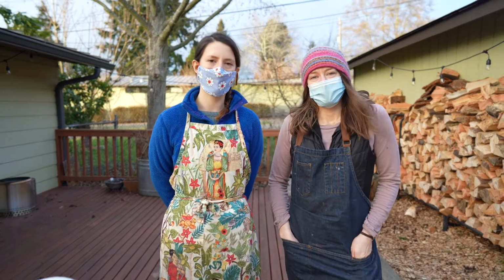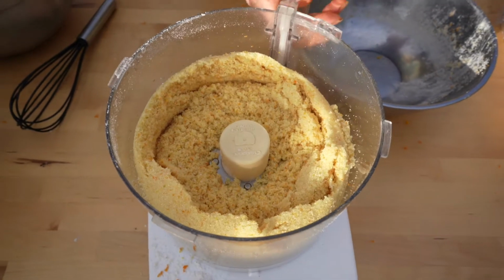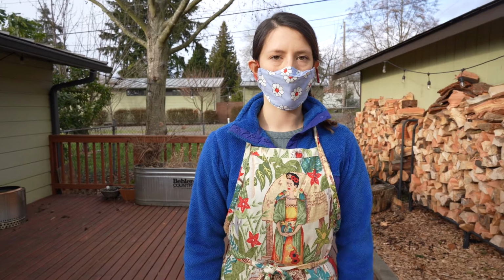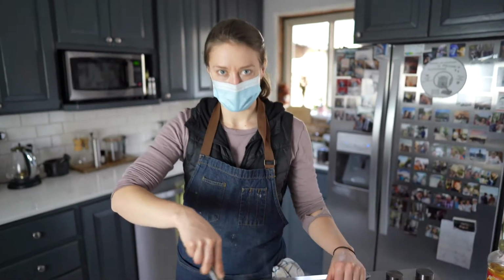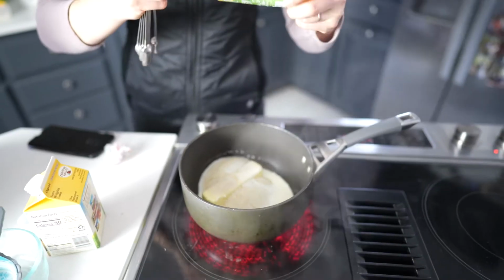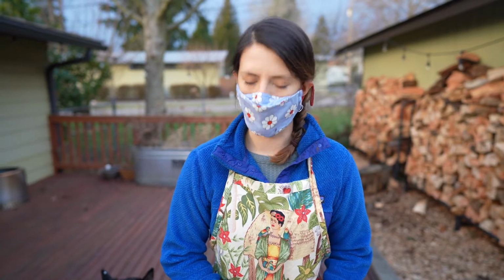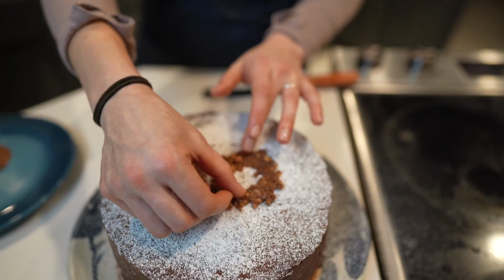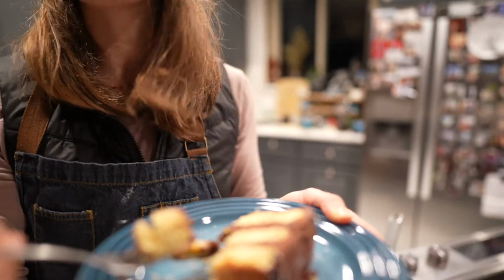How to make a SHOWSTOPPER chocolate, almond, orange surprise cake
To celebrate 900 followers on IG (@dylan_eats_everything), I teamed up with the best bakers in my life to show you a great family recipe. We kicked it up a notch to turn it into a GBBO show-stopper - make sure to watch to the end to see how to create the surprise filling!